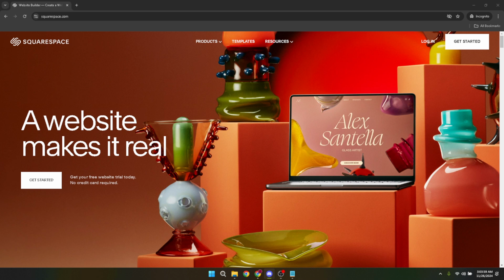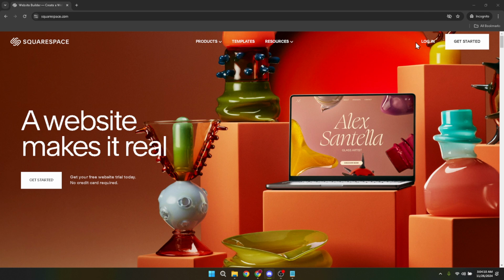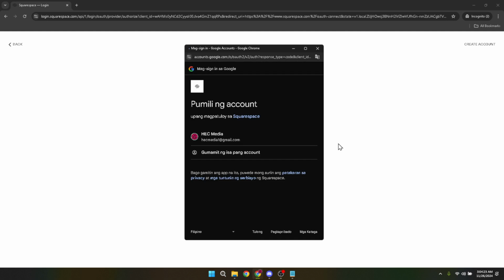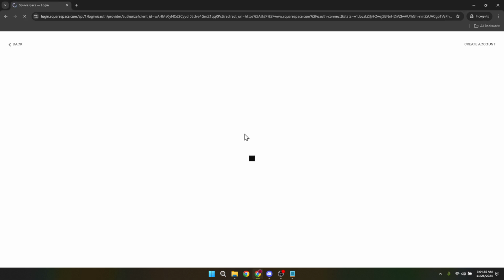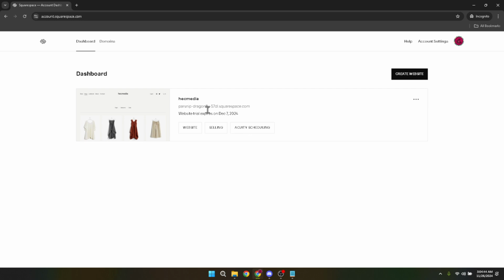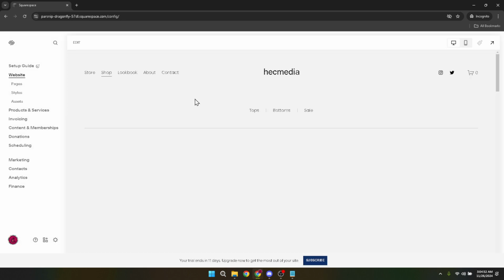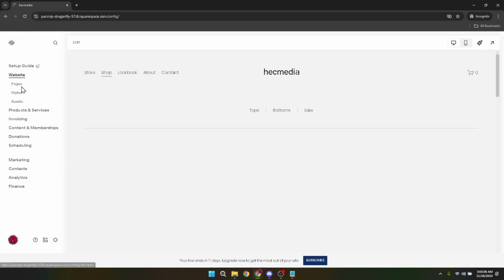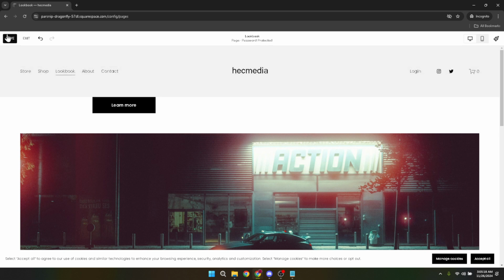How to Remove Box on Squarespace (Full 2024 Guide)